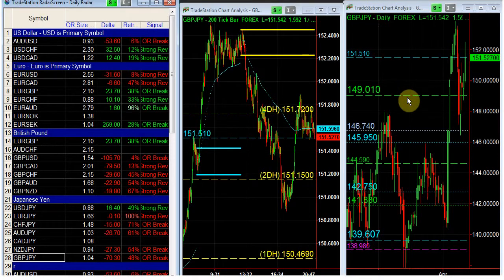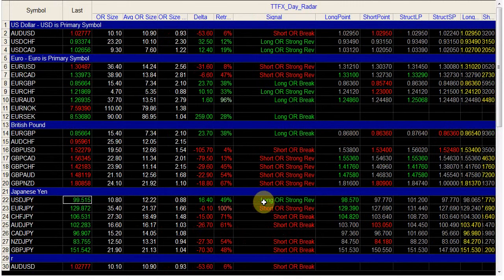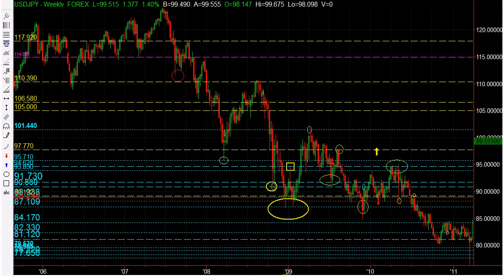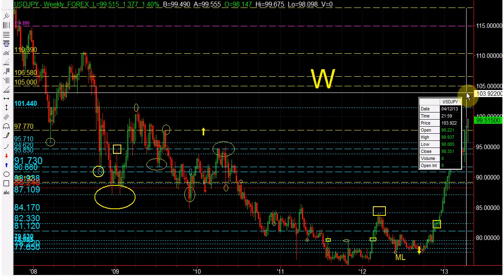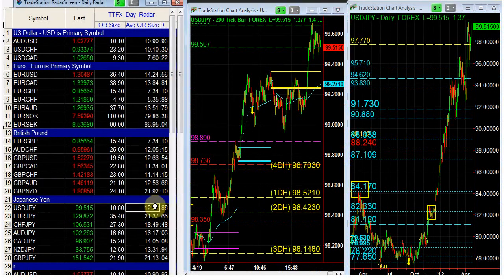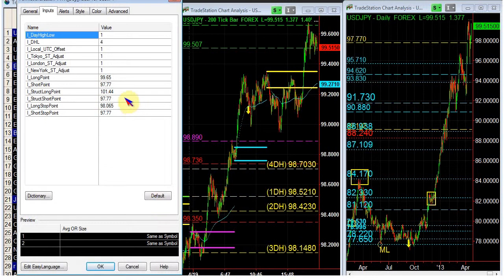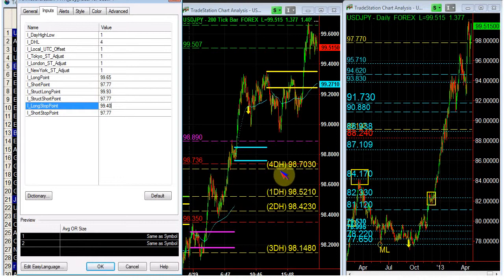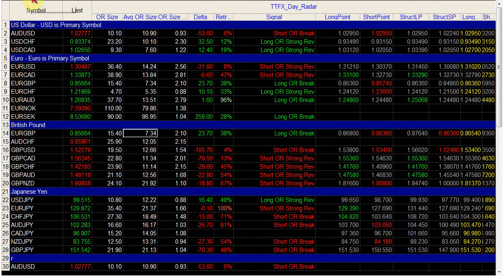USDJPY 04 21 13